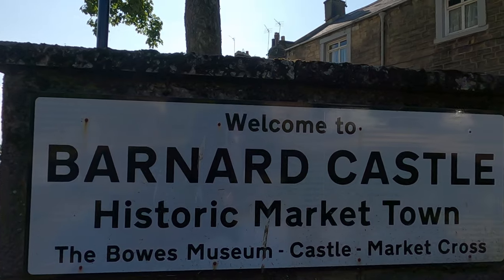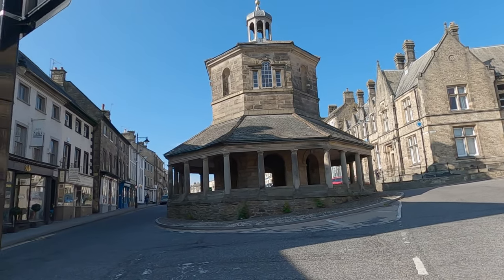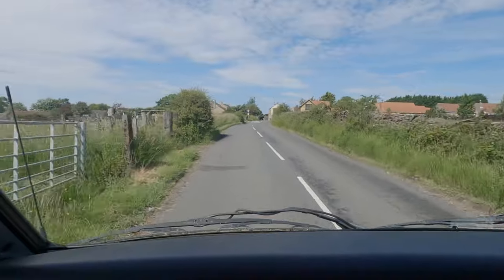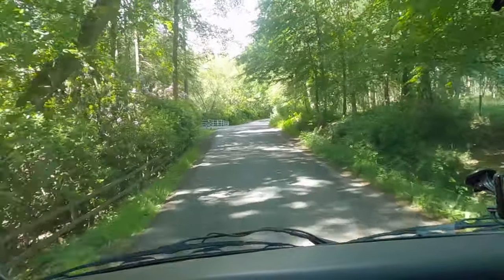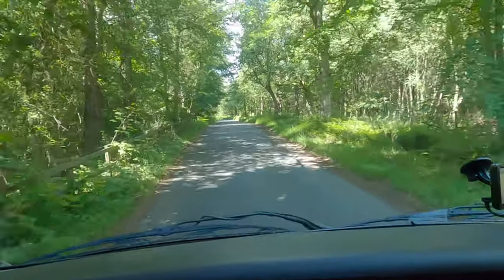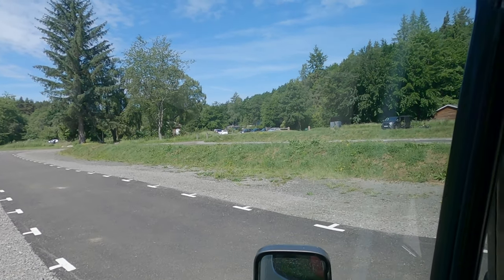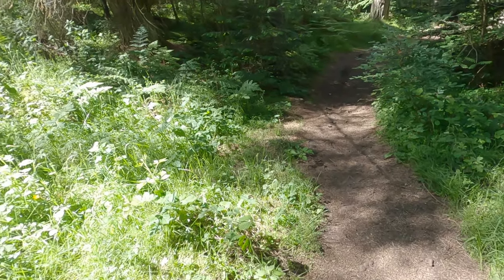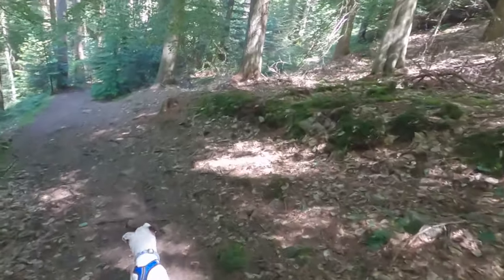We visit Barnard Castle and hike and MTB around Hamsterley Forest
We take a stroll around Barnard Castle and then head to Hamsterley Forest for a hike and MTB action!